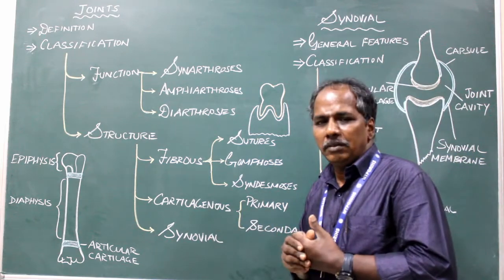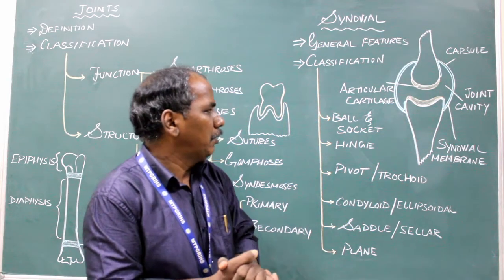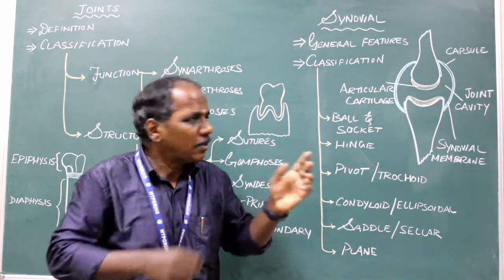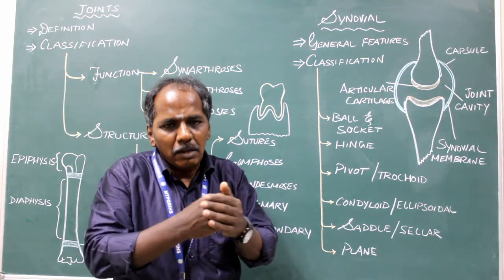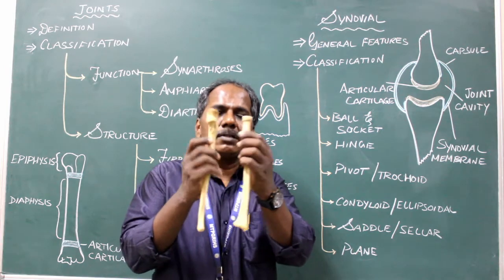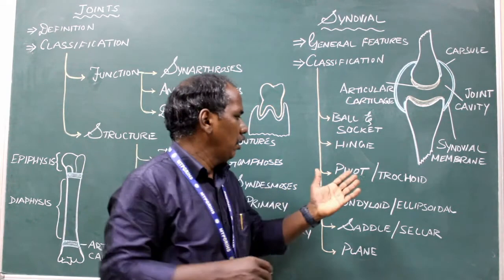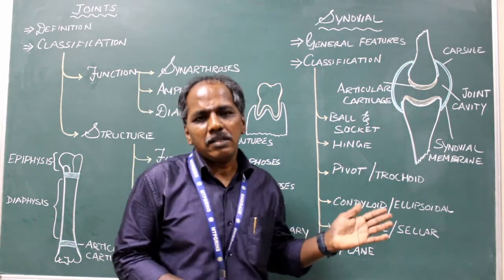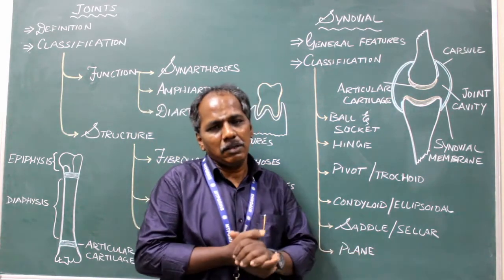Synovial Joint for AHS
Synovial Joint: Definition, General Features and Classification examples